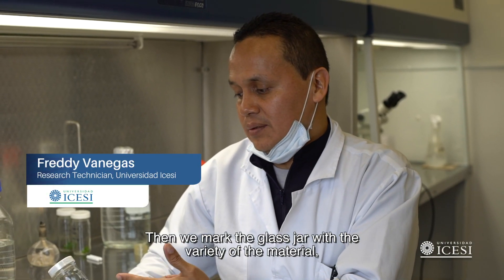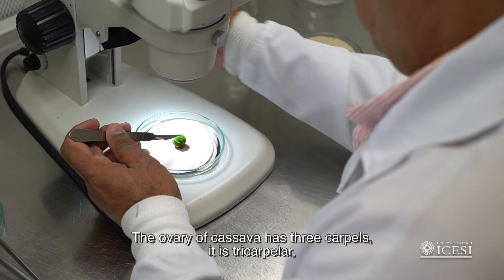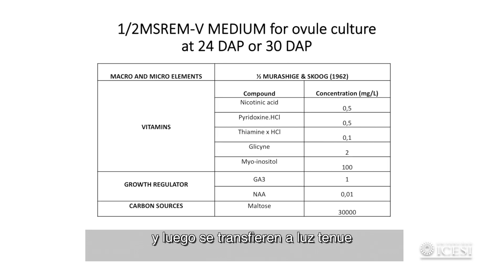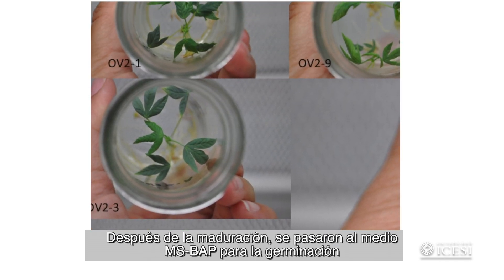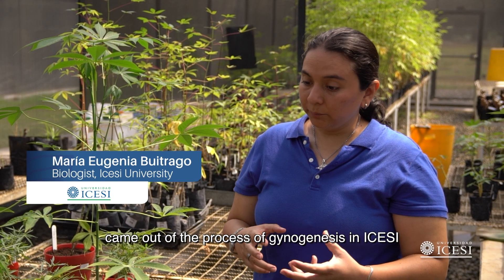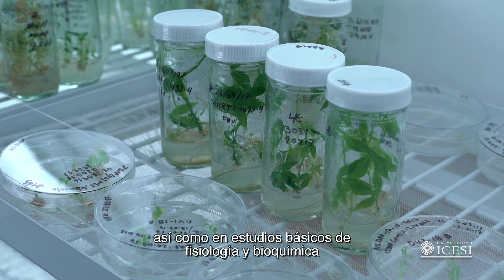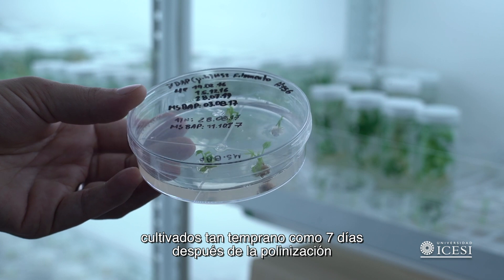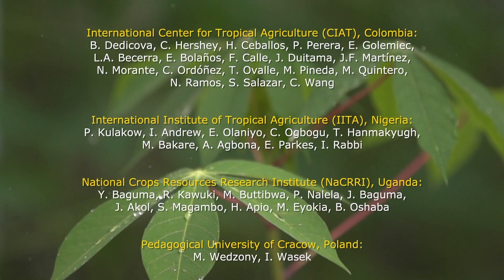5. Protocol of ovule culture / Protocolo para el cultivo de óvulos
This 14-minute video describes the protocol used for the collection of female flowers at different ages after anthesis and the development of a protocol of early embryo rescue. The production of doubled haploids through different gynogenesis approaches usually require an early rescue of embryos which otherwise would die. Significant progress could be made and plants could be regenerated from embryos rescued less than 14 day after anthesis. The video presents the salient points of the protocols used as well as images illustrate the appearance of tissue during the process.

Este video de 14  minutos describe el protocolo usado en la colección de flores femeninas de diferentes edades y el desarrollo del protocolo para el rescate temprano de embriones. La producción de doble haploides a través de distintas estrategias de ginogénesis generalmente requiere de un rescate temprano de embriones antes que ellos mueran. Se reporta un progreso significativo al regenerar plantas a partir de embriones que habían sido rescatados antes de los 14 días de la antesis. El video presenta la información más relevante del protocolo usado así como imágenes ilustrando los cambios en apariencia del tejido a lo largo del proceso.